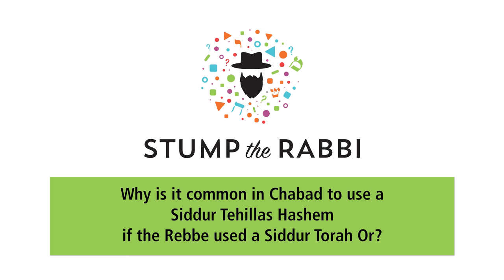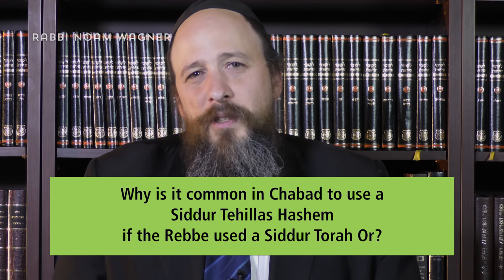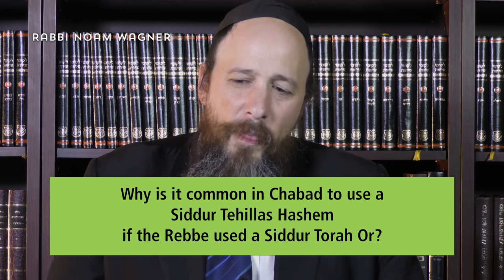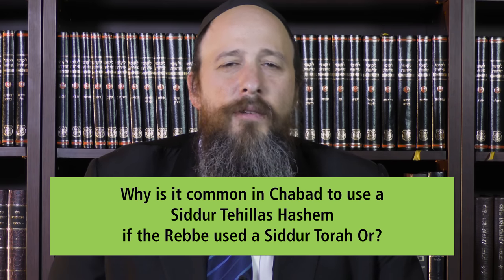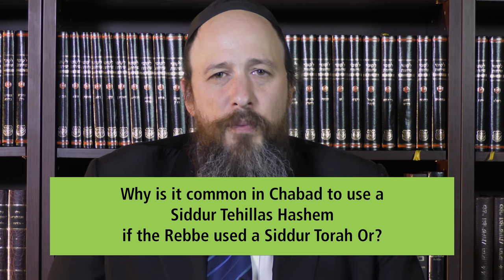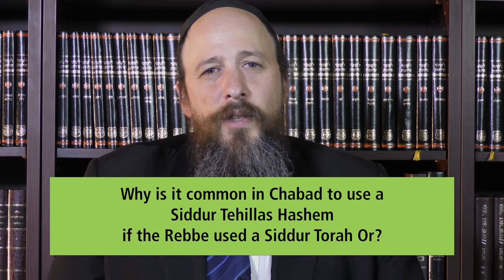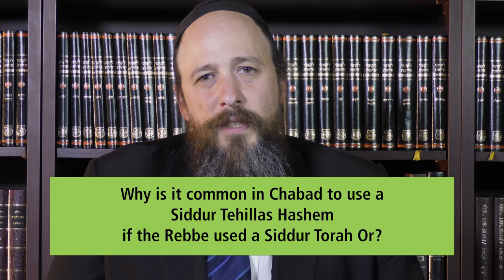Why is it common in Chabad to use a Siddur Tehillas Hashem if the Rebbe used a Siddur Torah Or?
Stump the Rabbi - Rabbi Noam Wagner

This project was made possible by

336